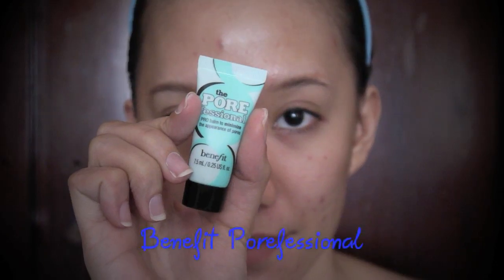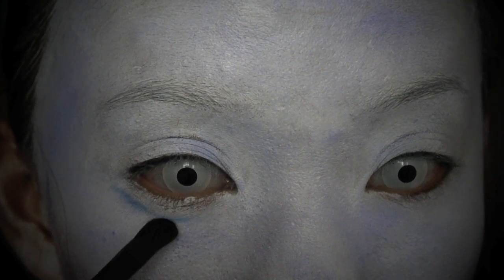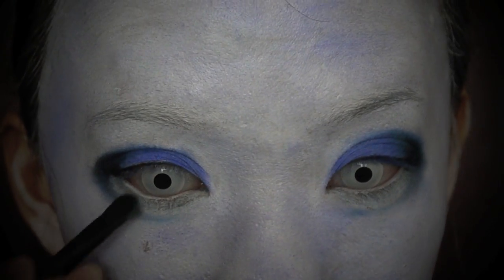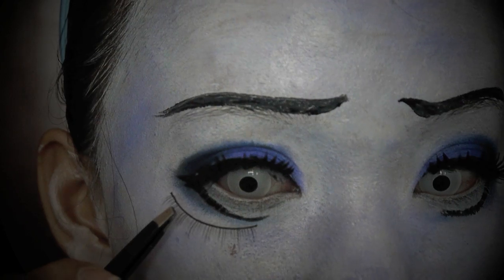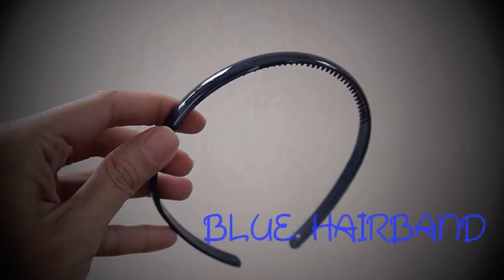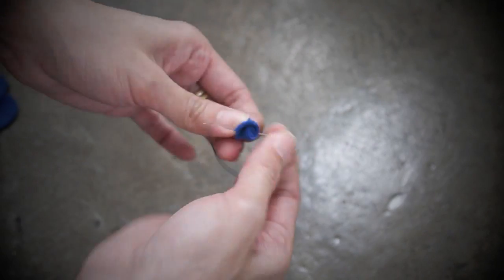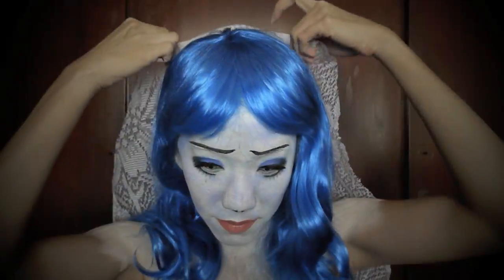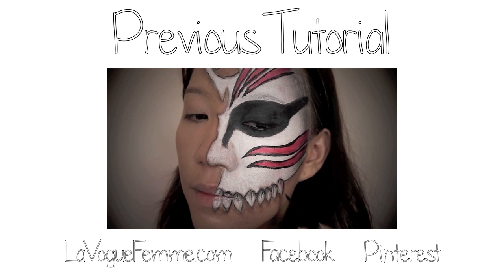Halloween Series: Corpse Bride with DIY Hairband & Veil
Believe it or not, this is my forth try to create this look. It's because I was struggling to look for the right face paint. I know Halloween its over (depending on where you are) but we are still in the Halloween week. This is requested Halloween look and pardon the noisy voice over at the end because my place was raining heavily last night. Enjoy the tutorial!

ITEMS USED:
1.  Benefit The POREfessional
2.  Too Faced Shadow Insurance Anti Crease Eye Shadow Primer
3.  Tag Body Art in Regular White
4.  Elianto Splendour Eye Shadow in Intense White
5.  130 Wales Eye Shadow Palette
6.  Maybelline Masterliner in White
7.  Lancome Artliner in Black
8.  Doll Lash in DS0006
9.  SilkyGirl Big Eye Collagen Waterproof Mascara in Darkest Black
10.Daiso False Lower Eyelashes in Dolly Type
11.Revlon ColorStay Lipliner in Rose
12.Revlon Lustrous Lipstick in Pink In The Afternoon
13.Lunasol Full Glamour in Glow Pink

Stay Beautiful and Be Inspired Always.

Take Care!